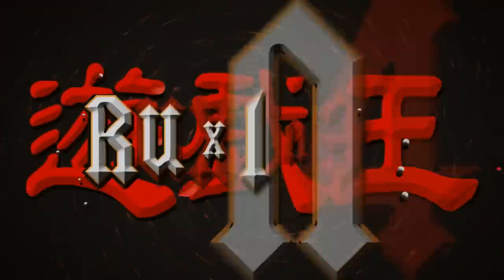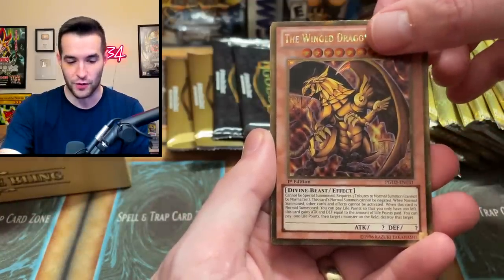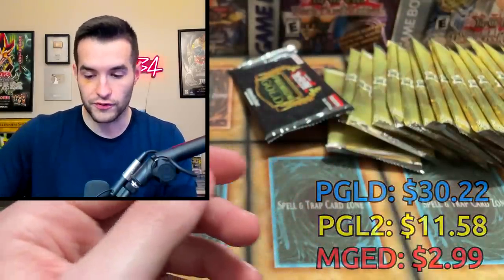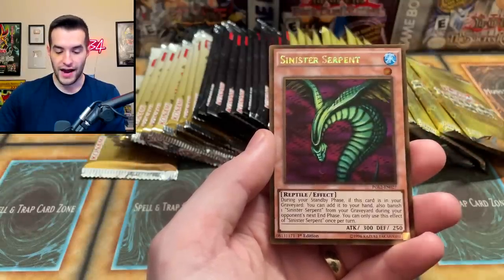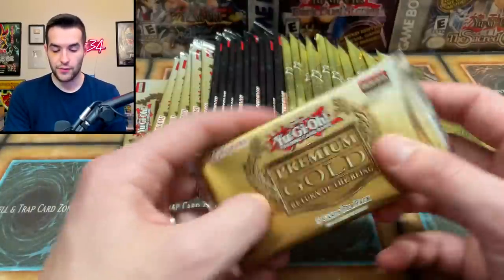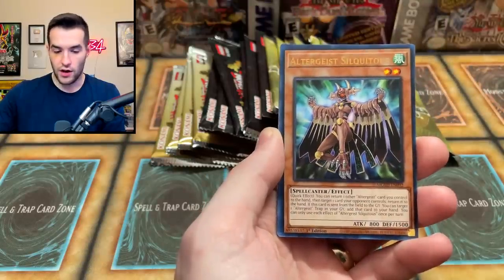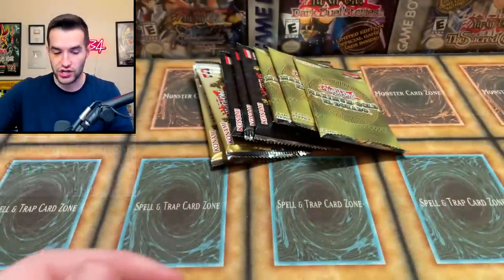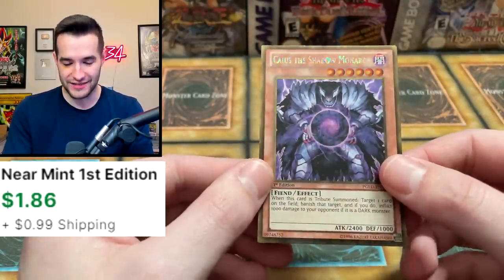Is NEW Gold BETTER Than OLD Gold?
➤TCGPlayer Link!